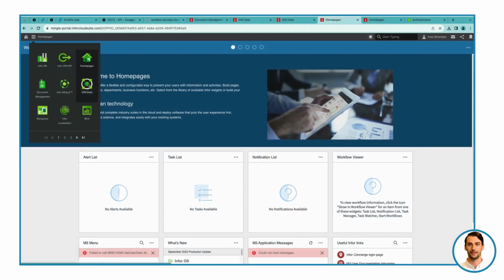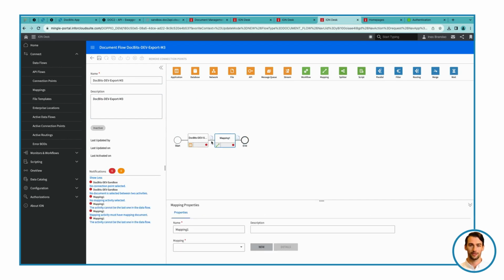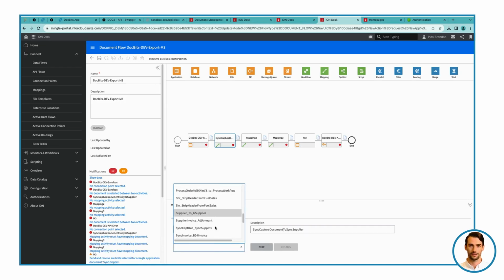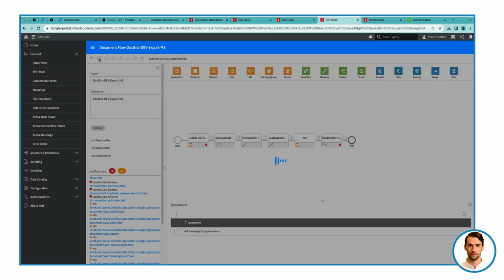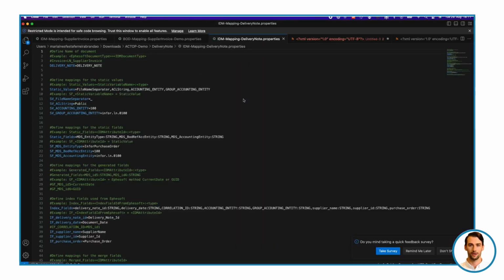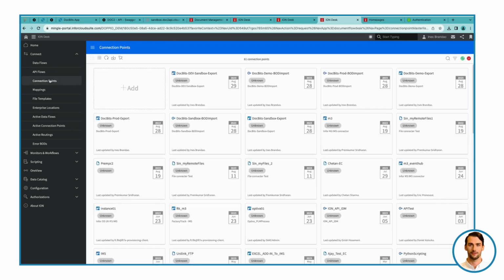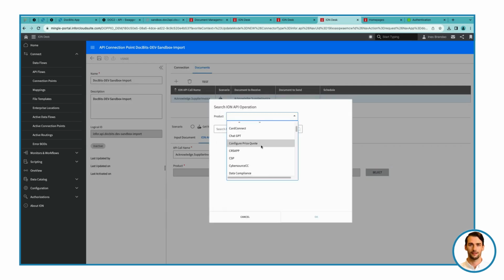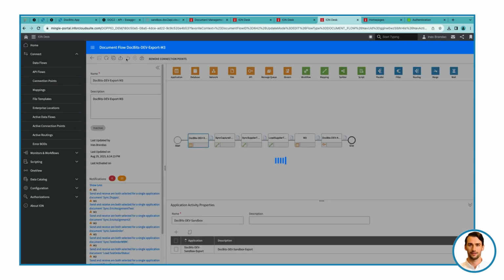Setting Up DocBits Export to Infor IDM and ION BOD - Step-by-Step Guide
Hey there, Admins! In this tutorial, we're delving into the world of DocBits and exploring how to effortlessly set up an export process to Infor IDM and ION BOD. Join us as we break down the steps to seamlessly integrate these platforms, ensuring smooth data flow and efficient document management. From configuring export details to validating mapping and column settings, we've got you covered. Plus, we'll guide you through the process of exporting PDFs to IDM and sending data to M3 using BOD integration. If you have any questions or need assistance along the way, our dedicated support team is here to help. Get ready to enhance your workflow with this powerful integration! 🌟💼